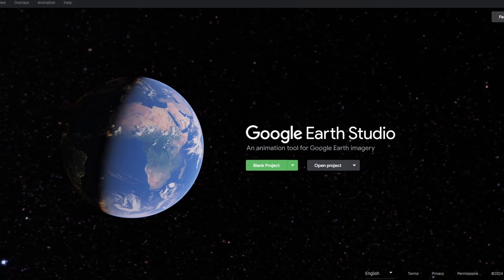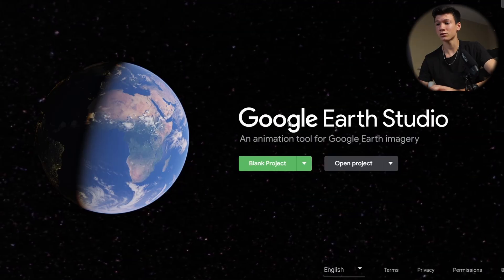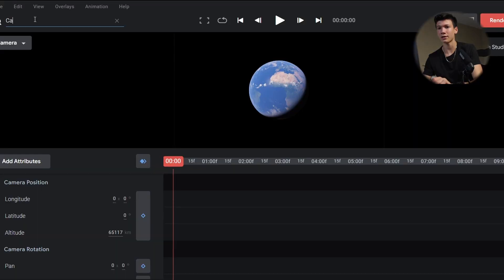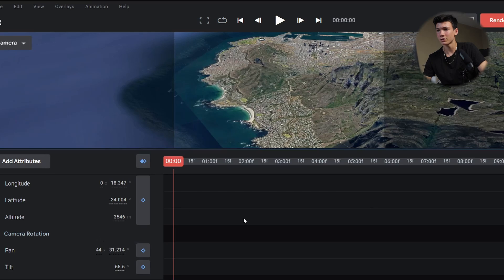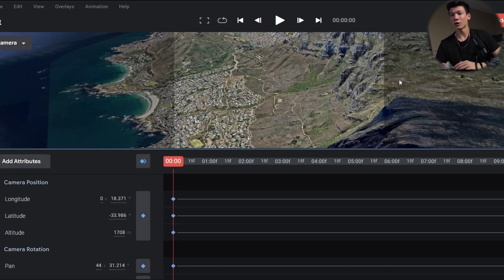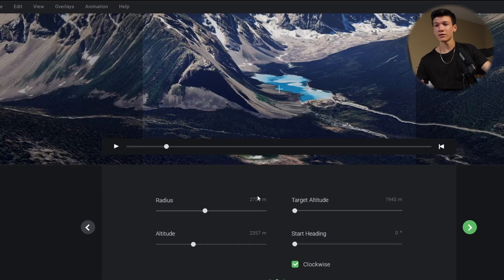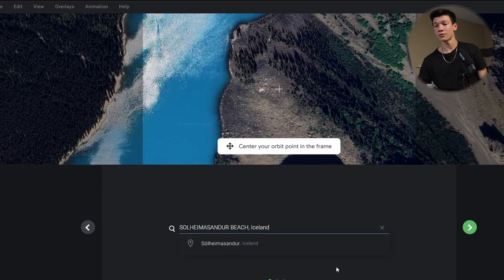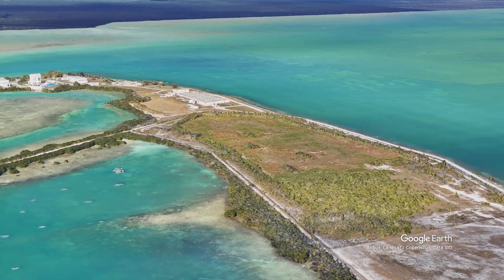I Tried Fake Drone Shots with Google Earth Studio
The key light used in this video

My Tripod

The shotgun mic I'm using in this video

My voiceover microphone

Cheap RGB light

My SSD

My 50mm prime lens

ND Filter

Quick release backpack clip

A book I recommend
The budget-friendly earbuds I use